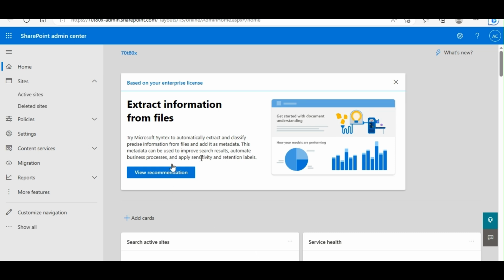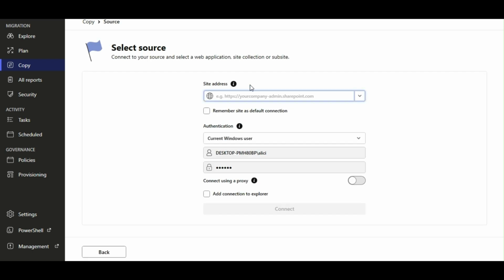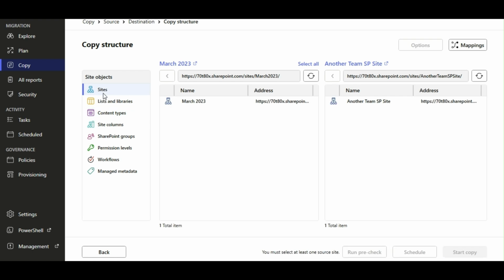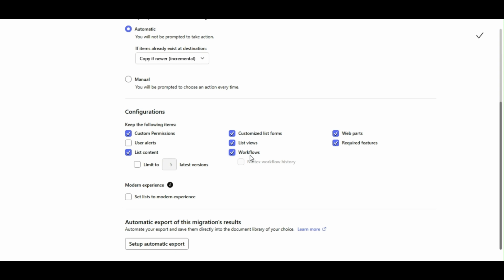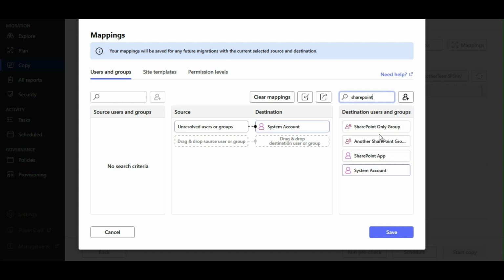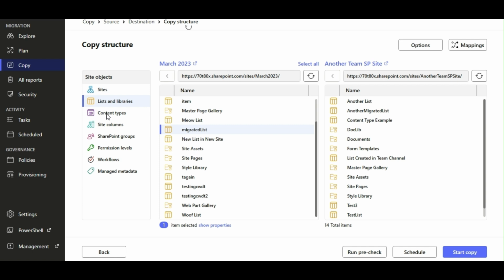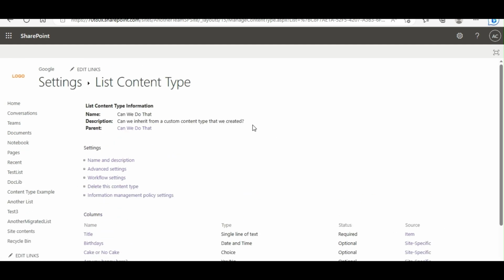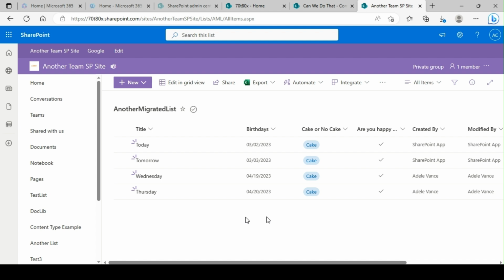SharePoint Structural Migration with ShareGate — Full Walkthrough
Structural migration in ShareGate lets you move a Microsoft 365 SharePoint site while controlling exactly what gets copied and where it lands — and this walkthrough covers the full process so you can replicate it in your own environment.

ShareGate is one of the most widely used migration tools among M365 administrators handling SharePoint site migrations, permissions mapping, and content moves. Structural migration specifically is useful when you need to recreate the architecture of a site without pulling over content you do not want.

This video walks through launching a structural migration in ShareGate, selecting your source and destination SharePoint sites, and running and reviewing the migration inside Microsoft 365.

If you are an M365 administrator planning a SharePoint migration or tenant-to-tenant move, this is the workflow to know before you start.